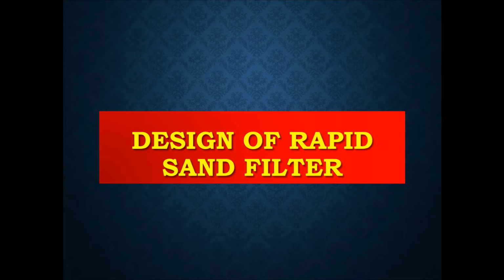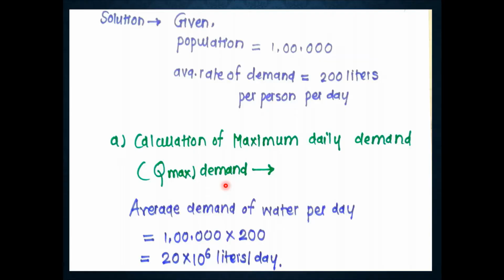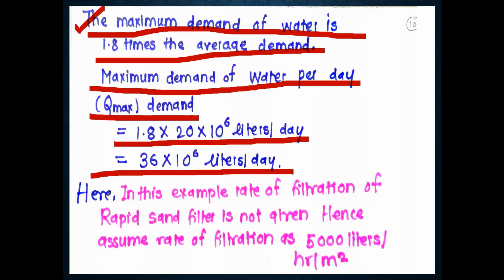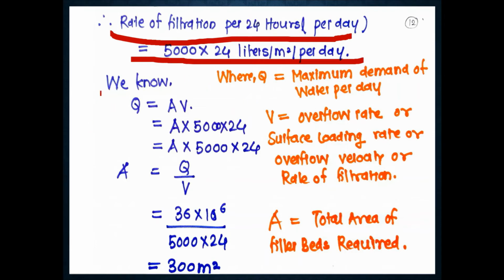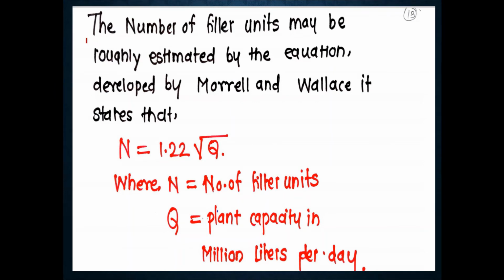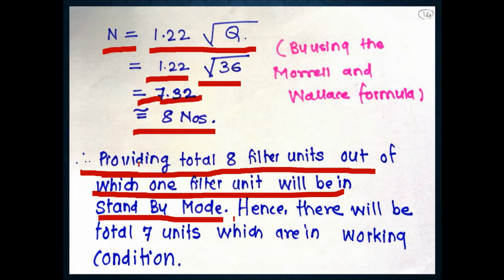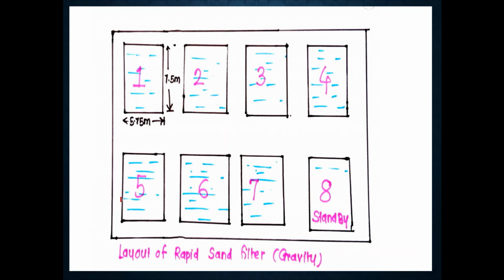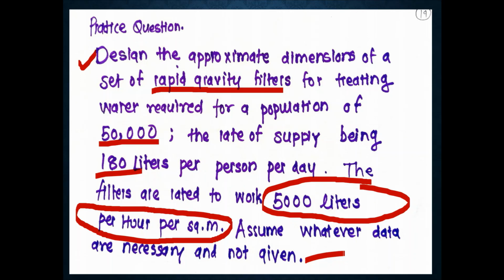Design of Rapid Sand Filter